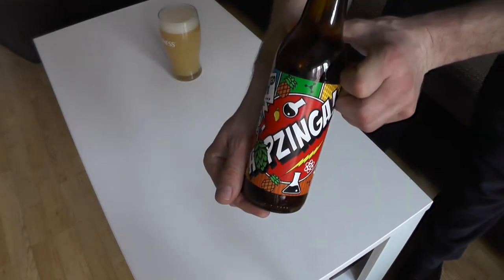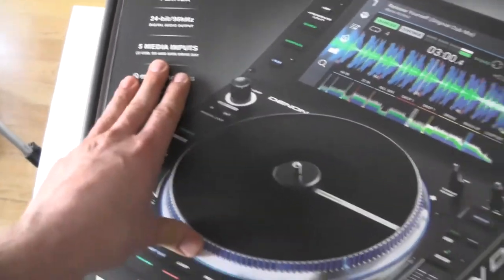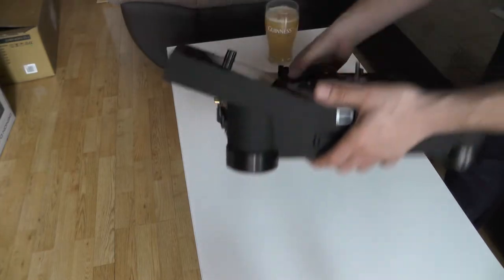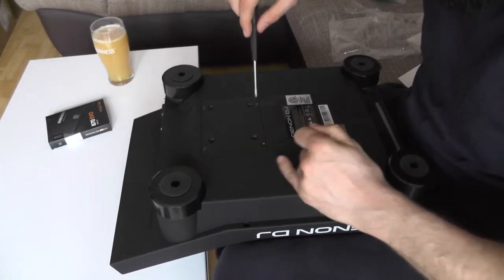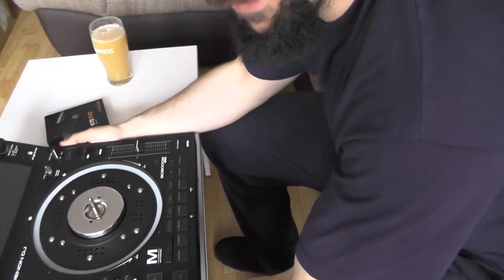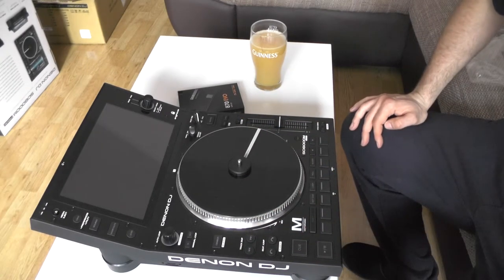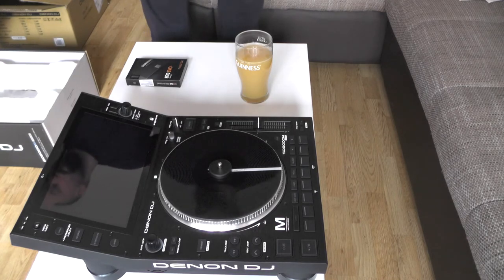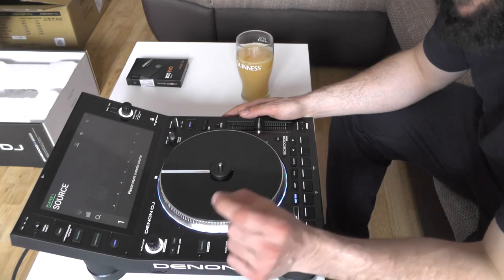Denon DJ-SC6000M PRIME Unboxing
So i finally saved up money for this beauty! And WOW - After some messing with it i can say i FU***NG LOVE IT and would not change it for any pioneer in the world.

Everything is awesome, the feel, the build quality, EVERYTHING.
---well everything except that i did not get one power cable! GRRRR!

When i get some time i'll record another video and walkthrough.

In the beginning decks had some issues (the did not want to turn off) but that has been resolved with the firmware update (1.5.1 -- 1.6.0).

If you have questions about these decks ask them down below and i'll try to answer them (well... if i do know the answer! :D )

Happy 16th month of 2020 everybody

BTC: 1P7drxDQALyJDm8rCVSuhEXkiS5LnYFpRr
ETH: 0x21E4cC6BEf890000B1cD52e23F426382d5651B92